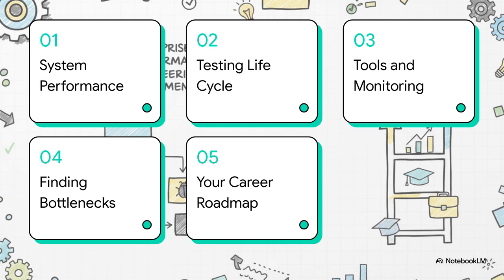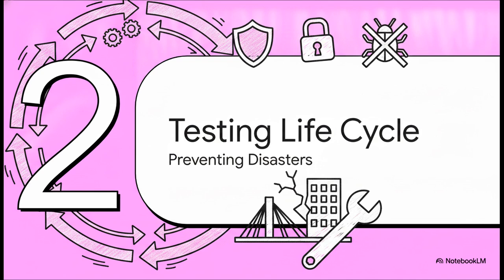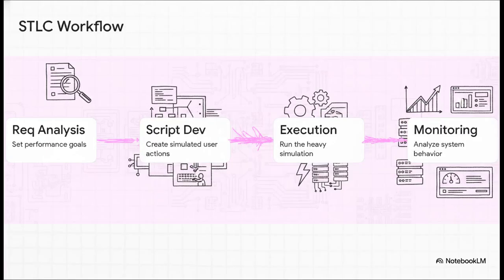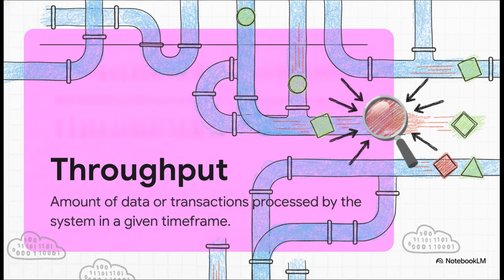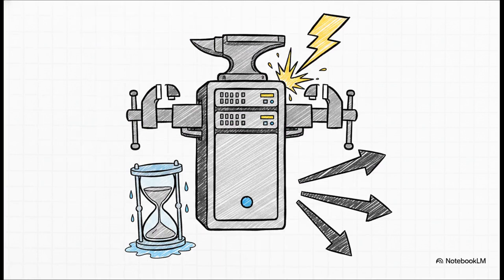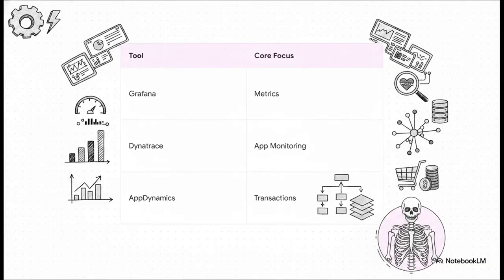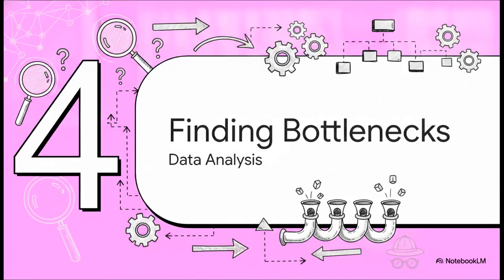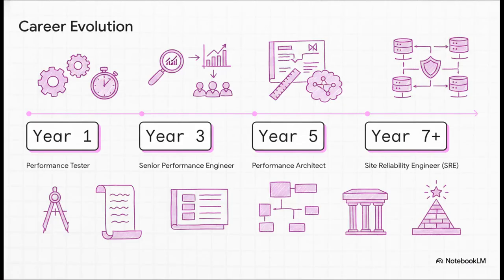Complete Performance Testing End to End Course